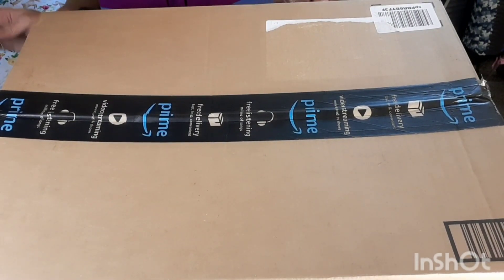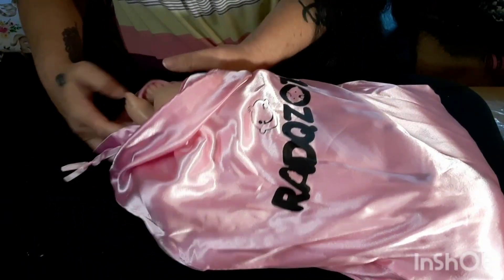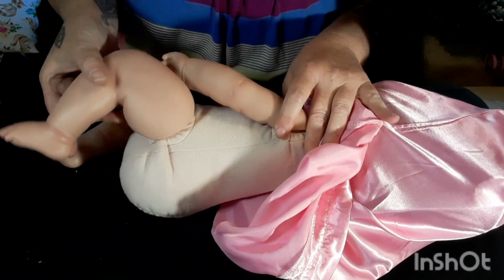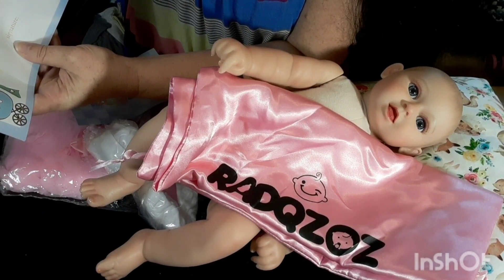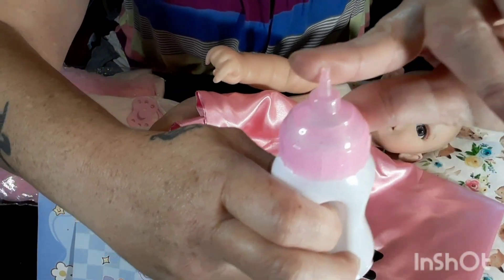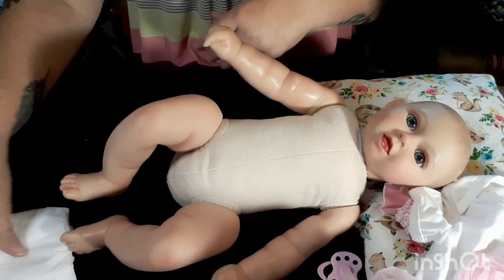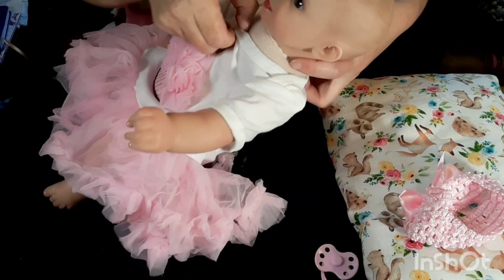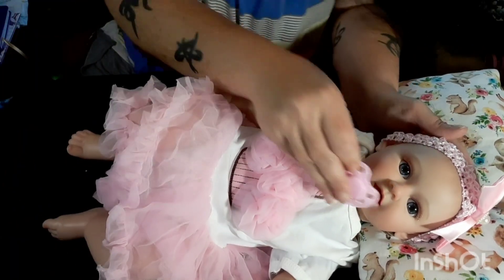Amazon Reborn Type Doll, Review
Thank you Radqzoz for choosing me for this opportunity and for such a sweet baby!
i am so happy to help!

Amazon Link to Radqzoz Store

where you can see photos of this baby